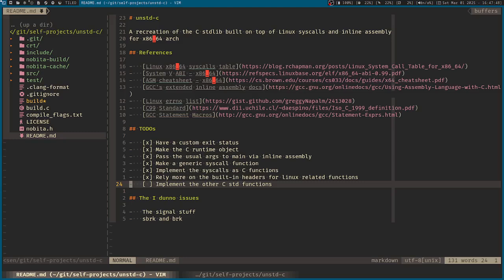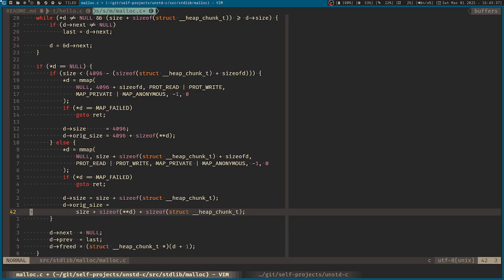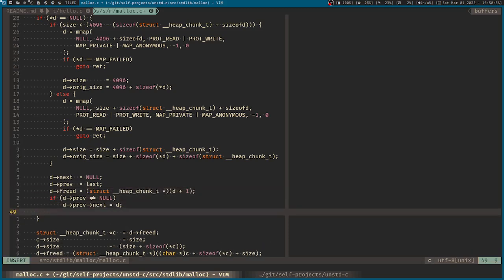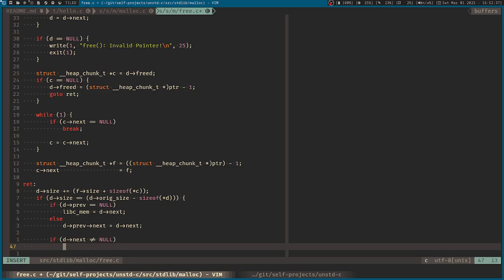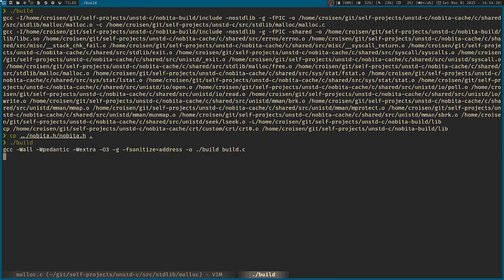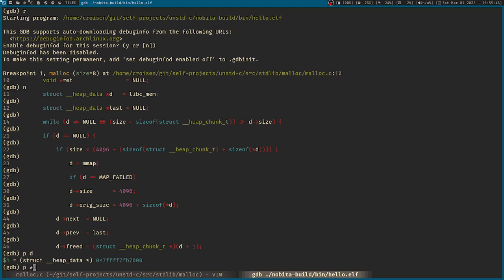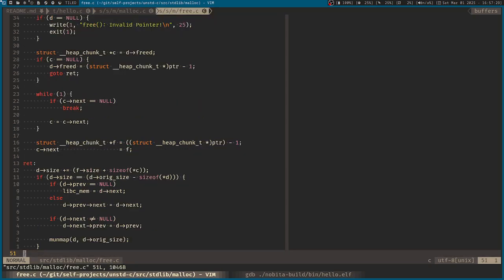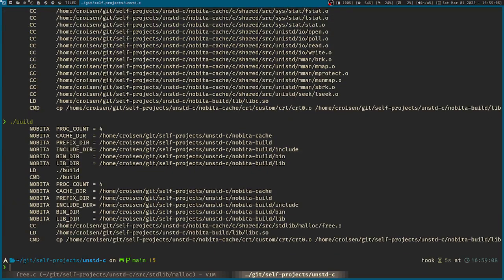unstd-c #017: Debugging malloc and free pt. 3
I really need to test out the functions I create, I didn't even notice that my linked list implementation was wrong
I also got inspired with a video that demonstrates how to do what plugins do in just raw vim so I got to configuring with only a few plugins, well I was tripping over at the new environment